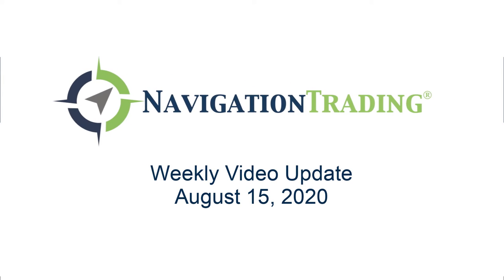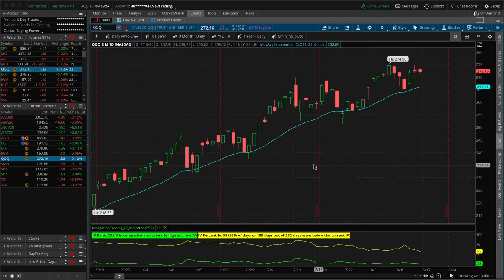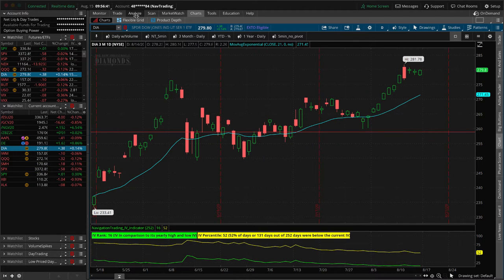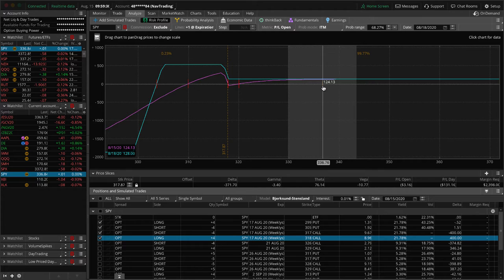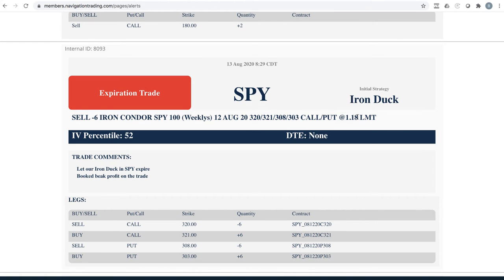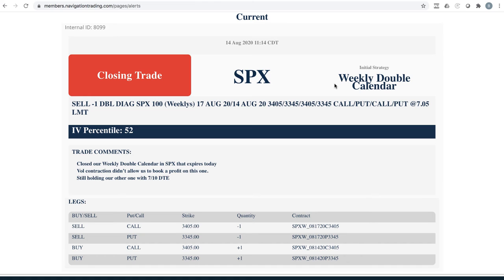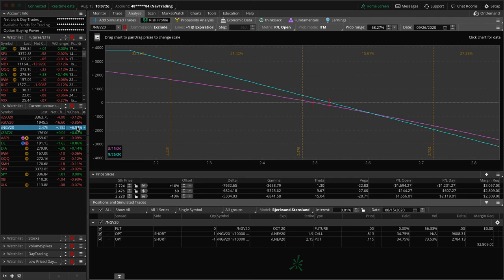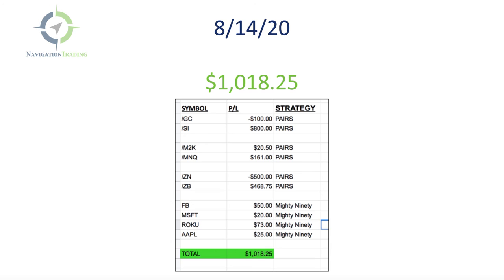Weekly Video Update from August 15th, 2020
Each week our NavigationTrading Pro Members get access to a Weekly Video Update to review all trades from the week. Here is one from August 15, 2020. to learn more about our Pro Membership!

Happy Trading!

YouTube.com/navigationtrading
Facebook.com/navigationtrading